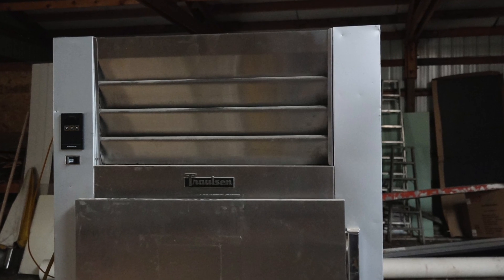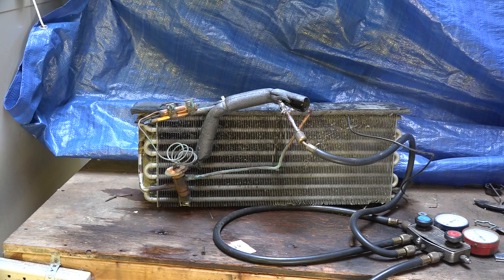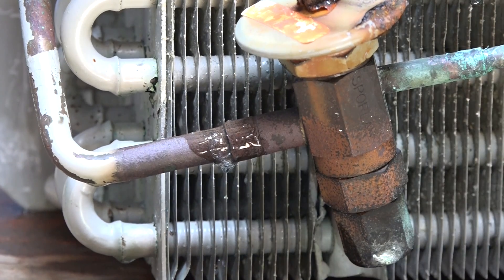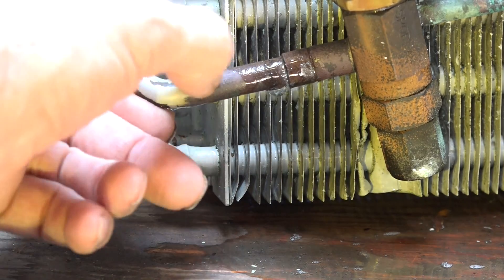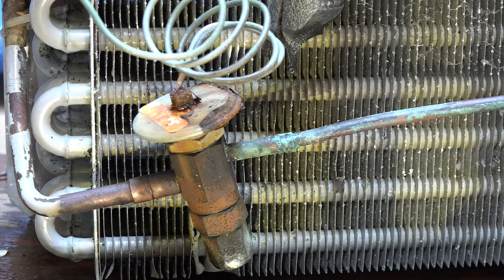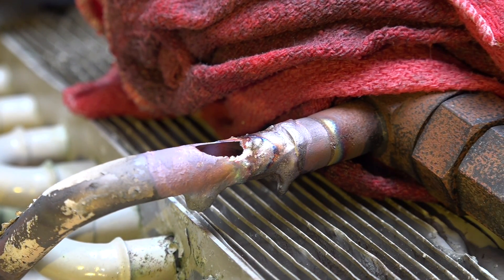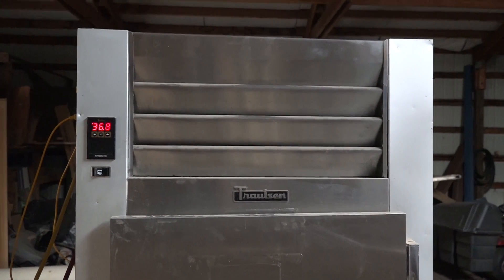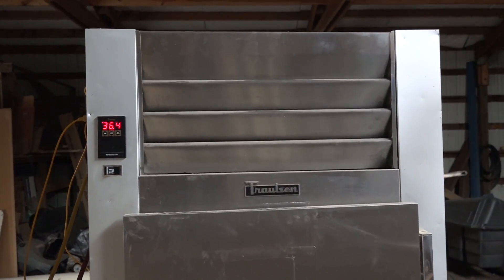Reach in cooler TXV leak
This one is about a leak in a commercial cooler at the TXV valve.   This video is part of the heating and cooling series of training videos made to accompany my websites to pass on what I have learned in many years of service and repair. If you have suggestions or comments they are welcome.